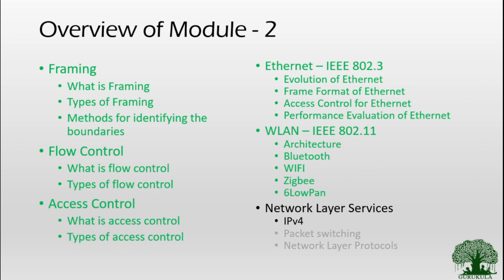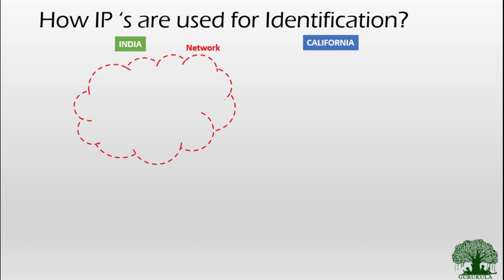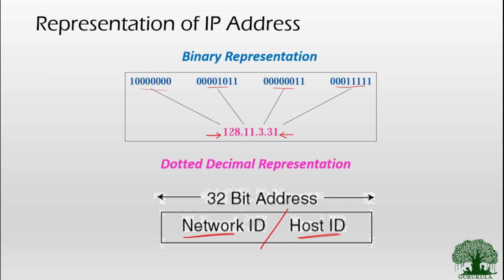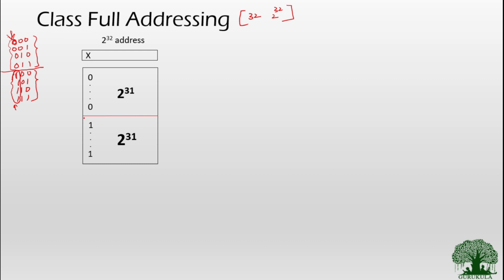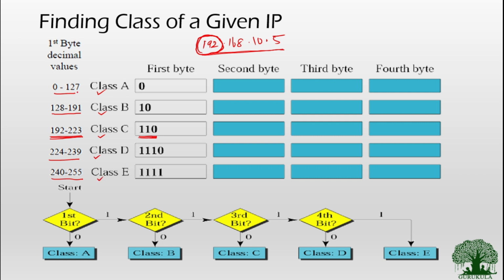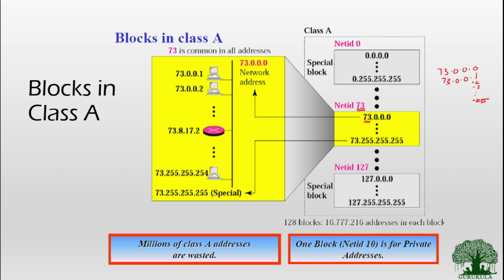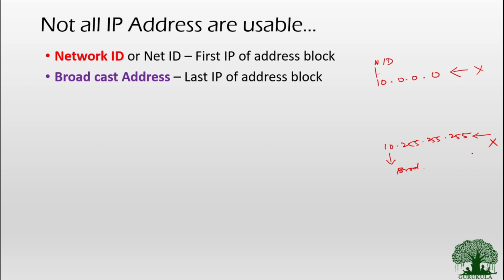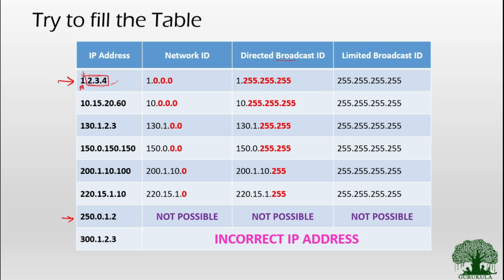Communication Networks-Unit 2-Concepts of IPv4